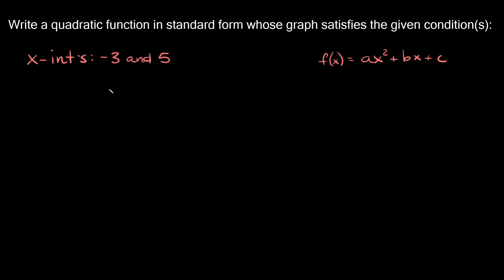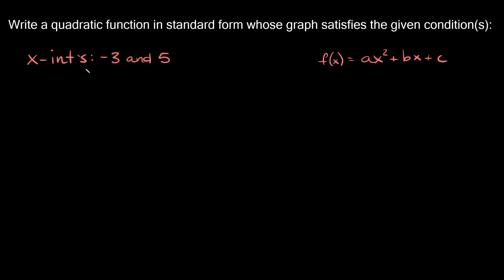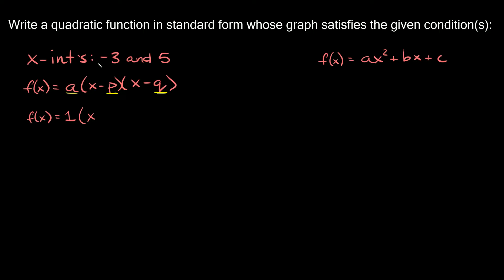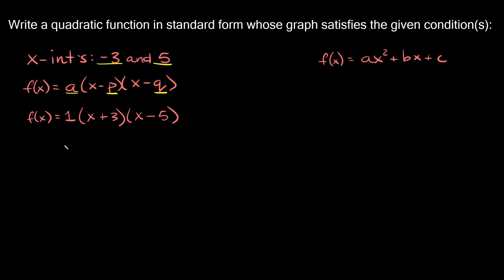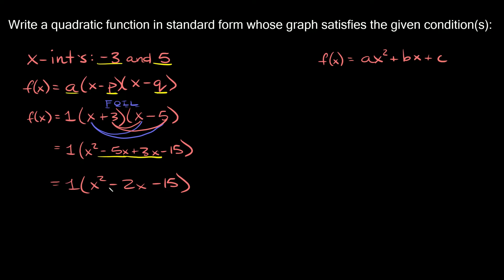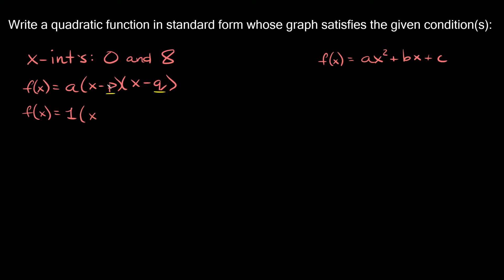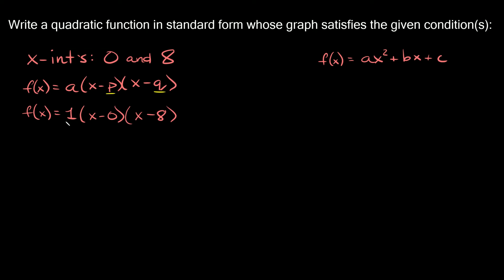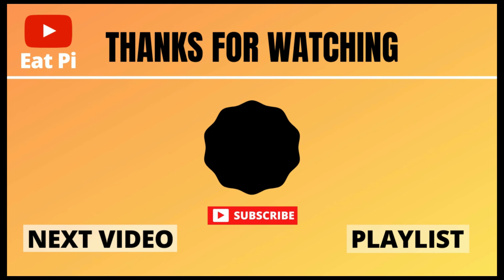Write Quadratic Functions in Standard Form - Given x-intercepts | Eat Pi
In this video, I teach you how to write a quadratic function in standard form when you're given x-intercepts.

Problem: Write a quadratic function in standard form whose graph satisfies the given conditions:
x intercepts at -3, 5, 0, and 8